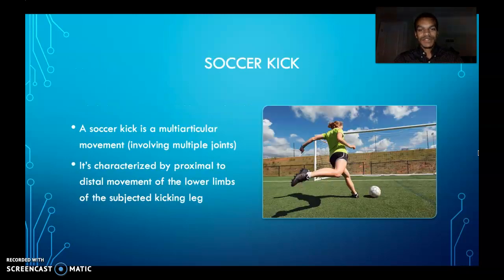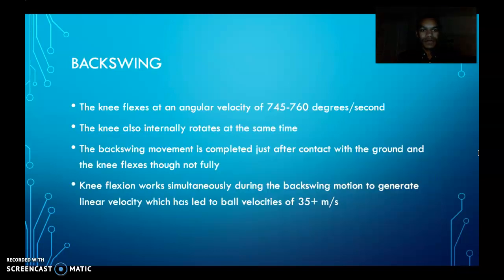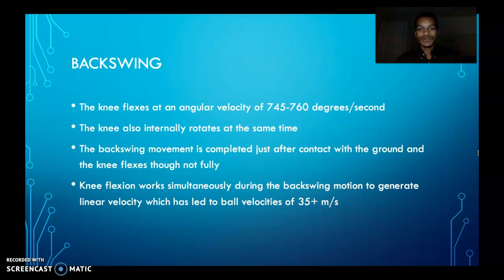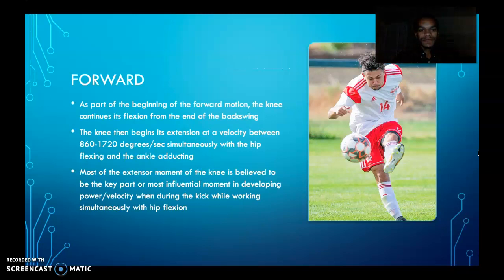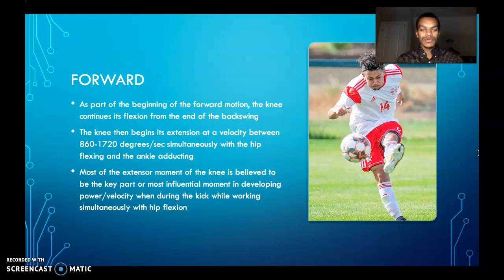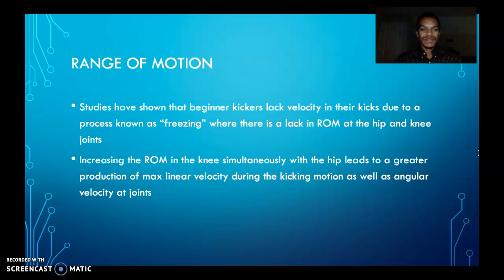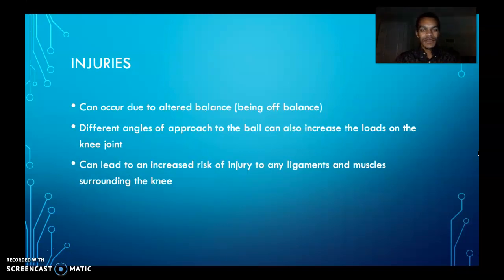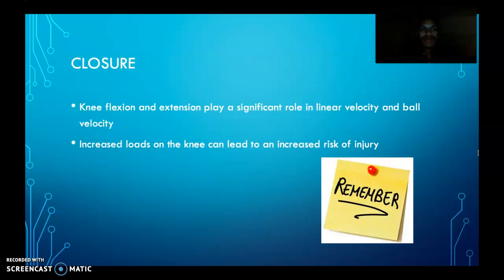Biomechanics of the Knee when Kicking a Soccer Ball